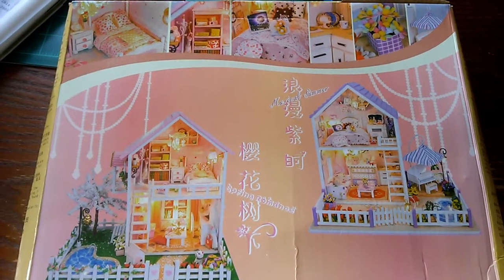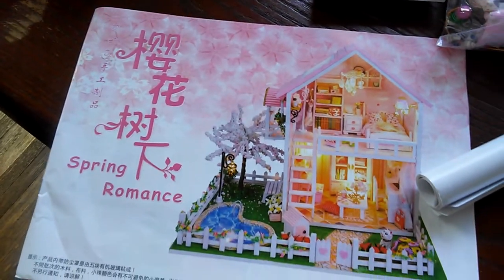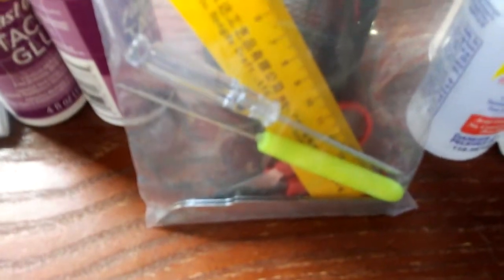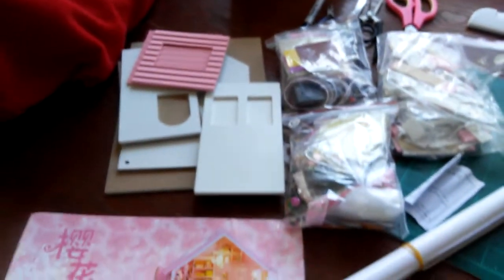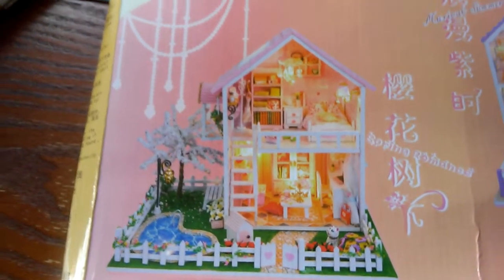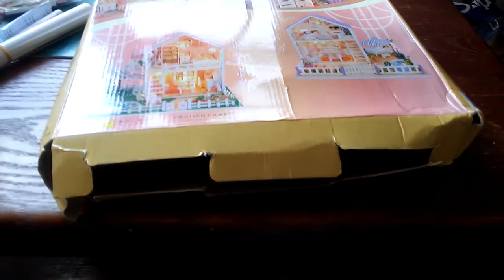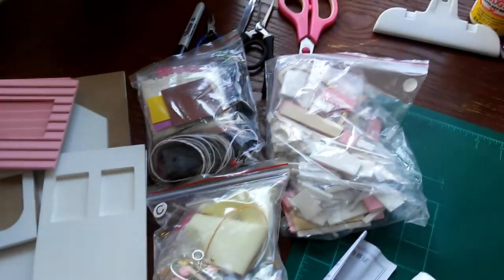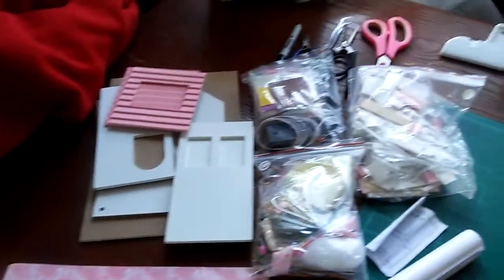DIY miniature dollhouse kit-Spring Romance-with lights-unboxing and progress video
Spring Romance Dollhouse kit bought from Banggood. Will be posting updates as I build ☺